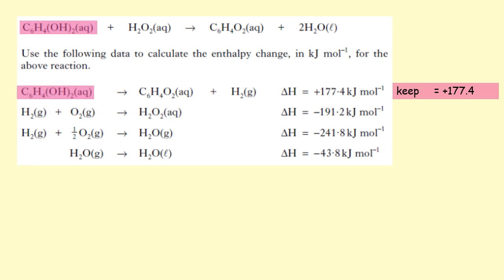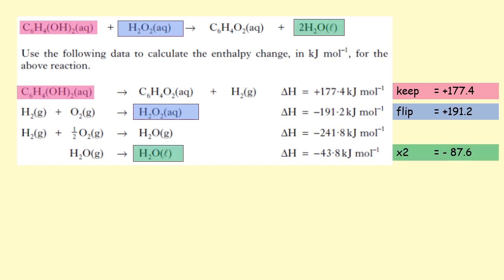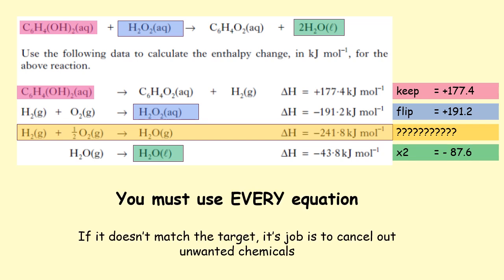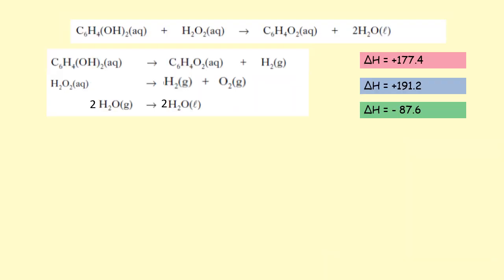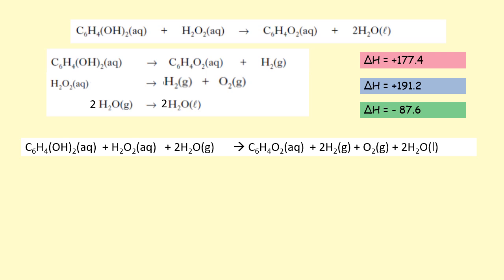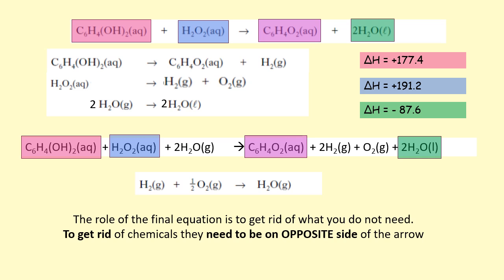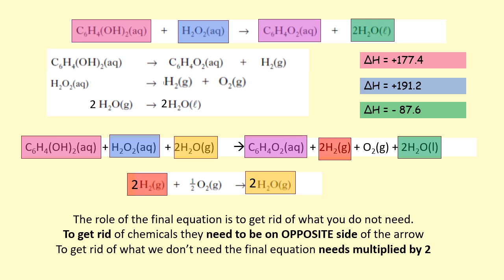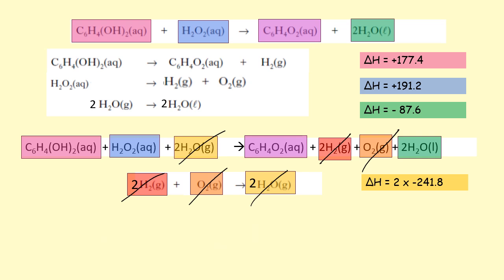Hess’s Law (Final Boss) 2025